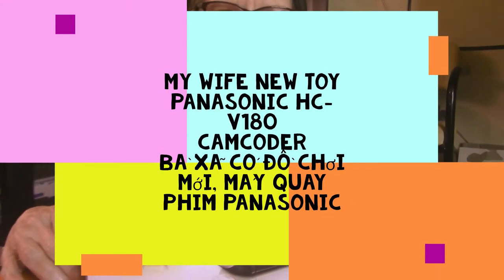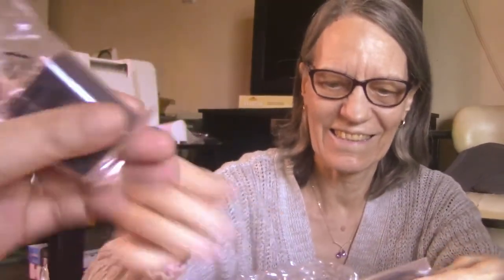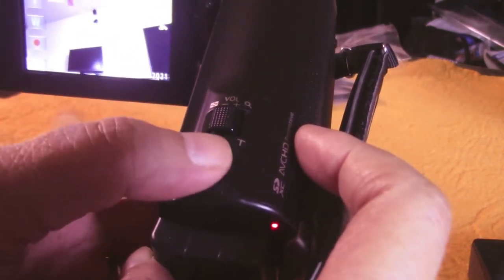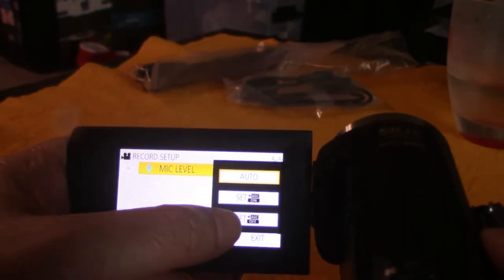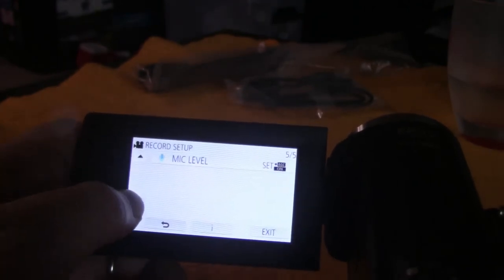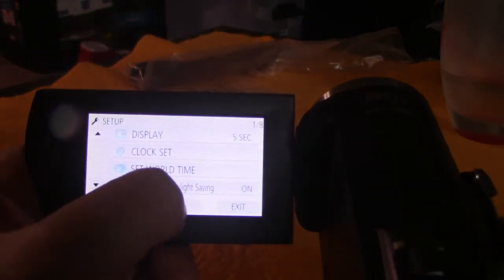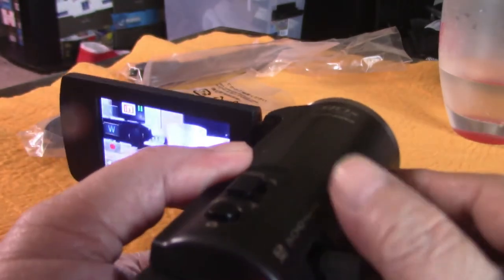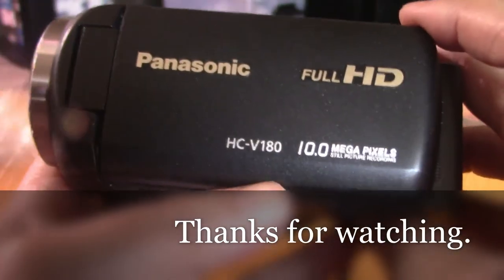🆕Panasonic HC-V180 🎥Unboxing My Wife New 😍🥰Toy/Mở hộp đồ chơi mới của bà xã